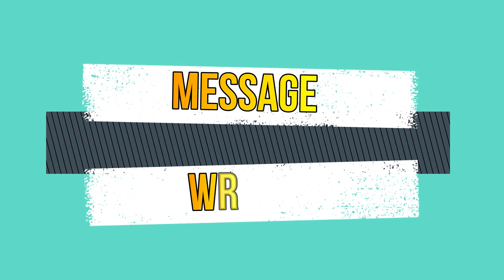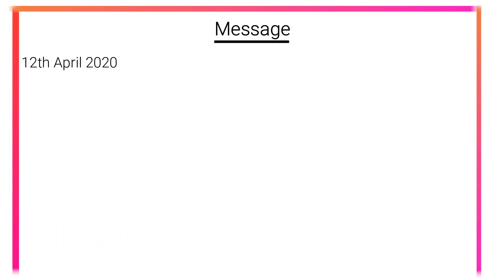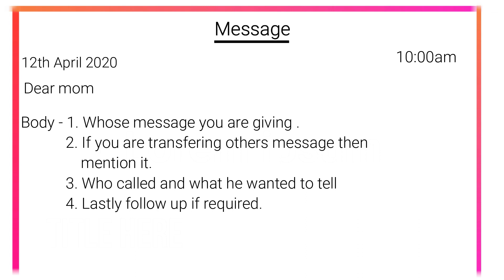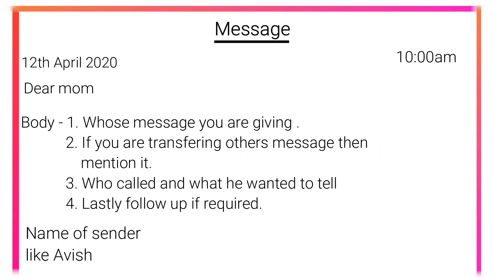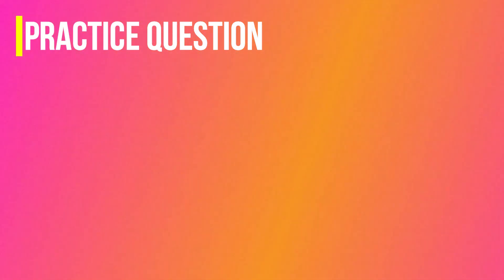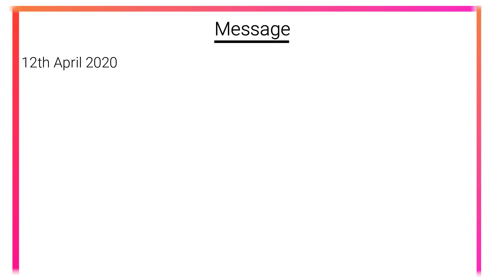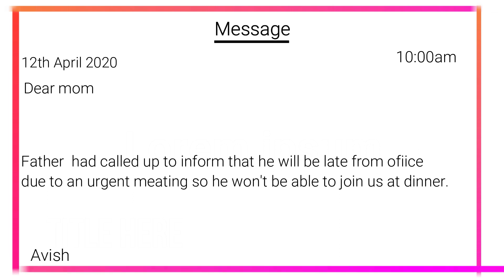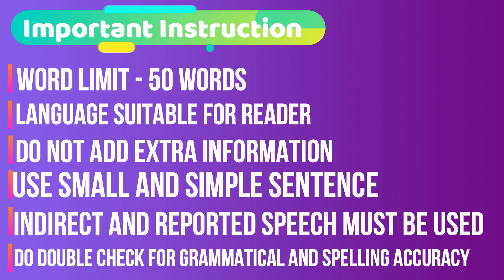MESSAGE WRITING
Message Writing an important and easy question to attempt and score full 5 marks